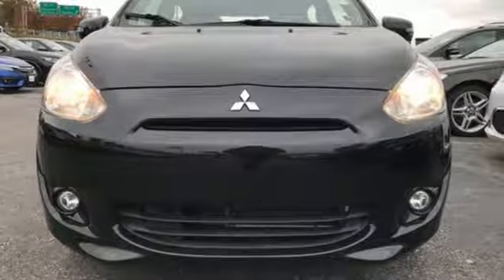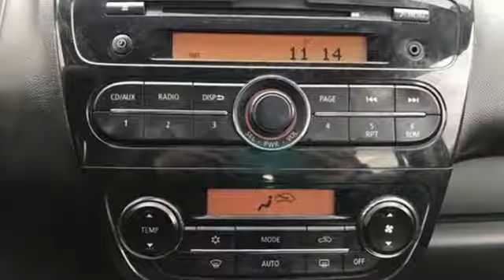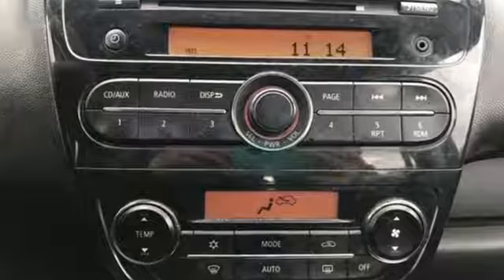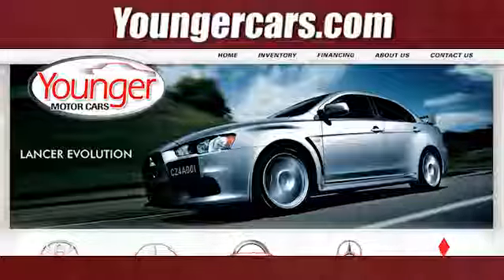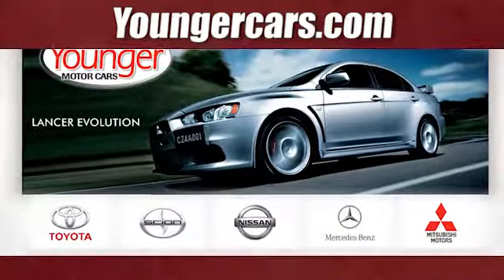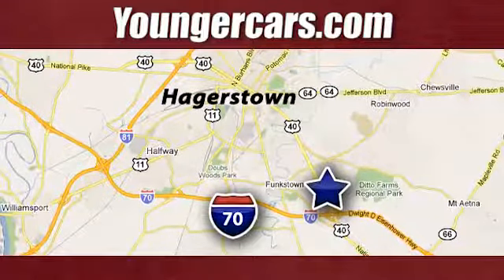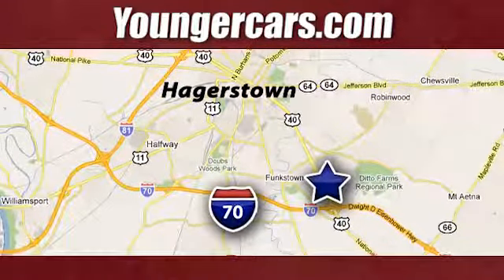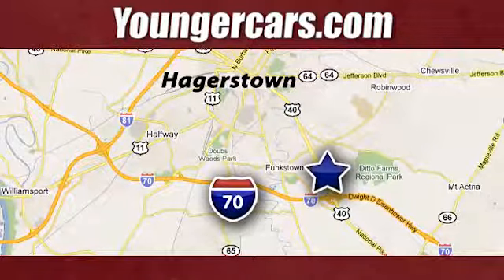Used 2015 Mitsubishi Mirage Frederick MD Hagerstown, WV M2923901 - SOLD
Year: 2015
Make: Mitsubishi
Model: Mirage
Trim: ES
Engine: 1.2L 3-Cylinder DOHC MIVEC
Transmission: CVT
Color: Black
Interior: Black
Mileage: 57914
Stock #: M2923901
VIN: ML32A4HJXFH033997
Recent Arrival! *BLUETOOTH*, *ALUMINUM ALLOY WHEELS*. 37/44 City/Highway MPGbrbrInternet Value Pricing...brbrOur Internet Value Pricing Mission at Younger Toyota Scion is to present Value Pricing to all of our customers.brbrPreowned Internet Pricing is achieved by polling over 70,000 pre-owned websites hourly. This ensures that every one of our customers receives real-time Value Pricing on every pre-owned vehicle we sell.brbrWe do not artificially inflate our preowned prices in the hopes of winning a negotiating contest with our customers!brbrWe do not play pricing games. After being in business for 42 years, we realized that Internet Value Pricing is by far the best approach for our customers.brbrAwards:br * 2015 KBB.com 10 Most Fuel-Efficient Cars Under $25,000

Be One!

Address:
1945 Dual Highway